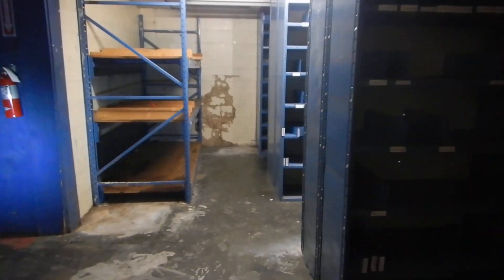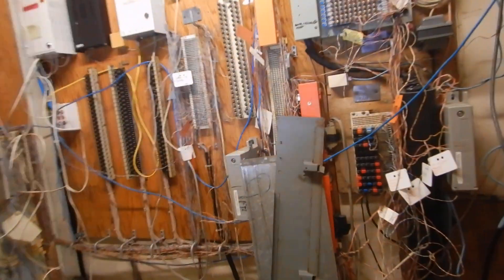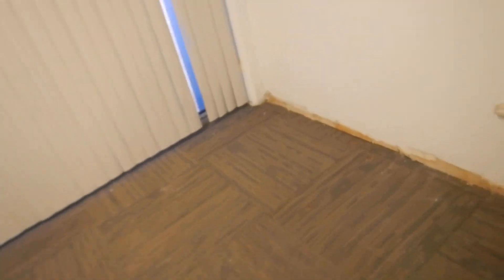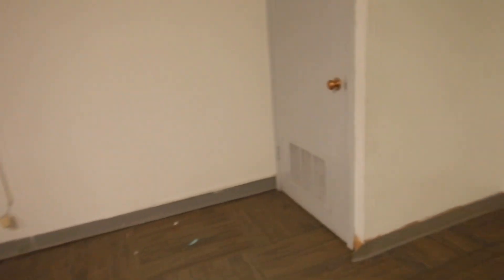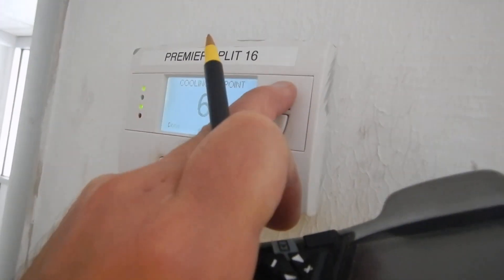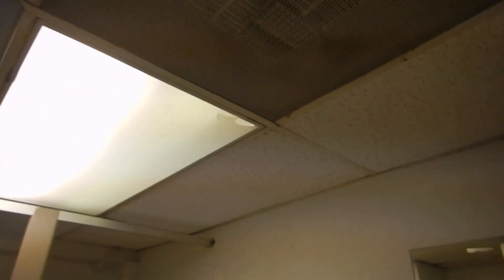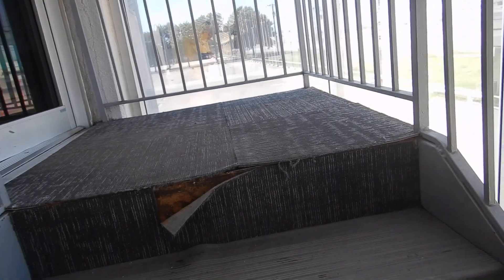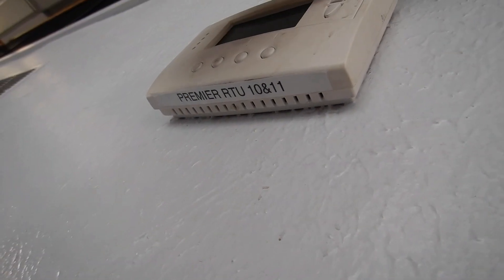3A. Main Structure Thermostat Safari